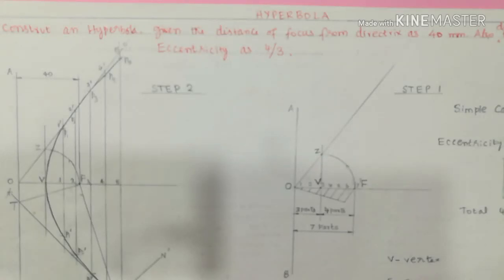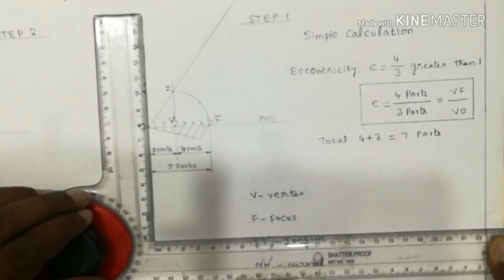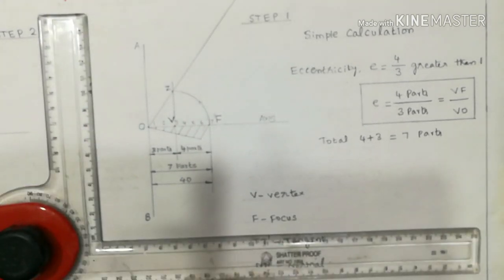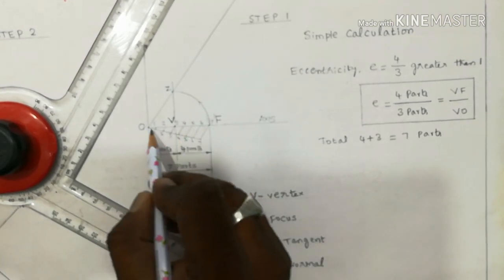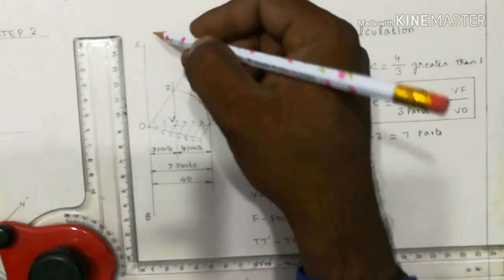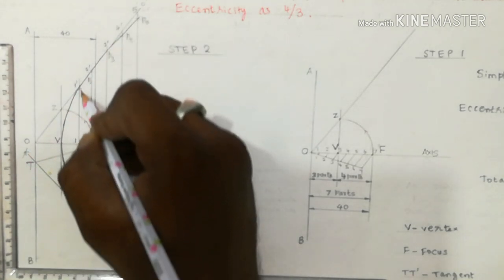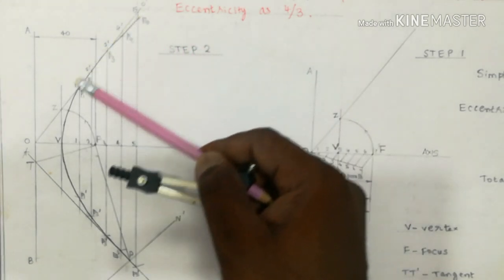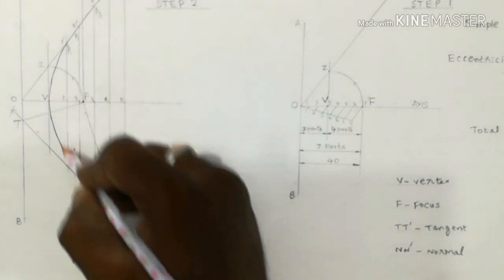Hyperbola Drawing shown in Sheet | 500plus videos | Engineering Graphics Subject | Tamil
Hyperbola Drawing in Tamil